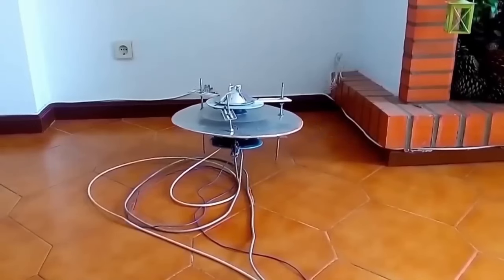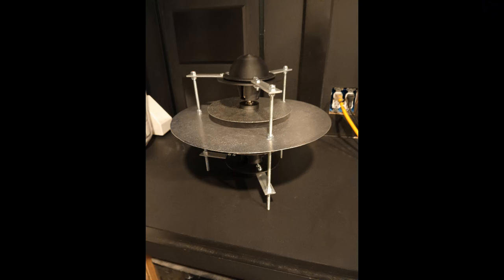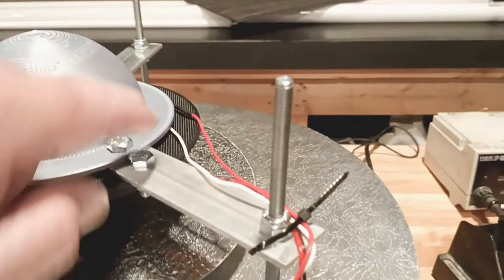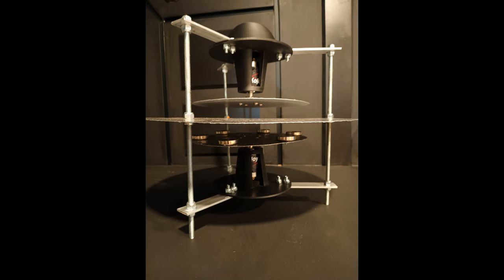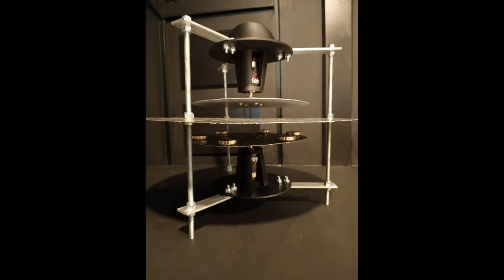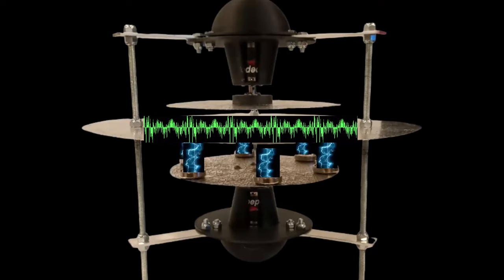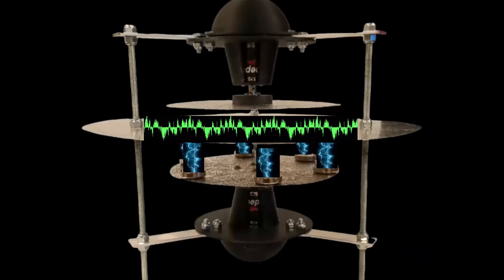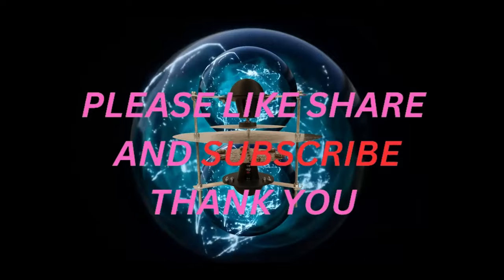Graviflyer "Far More Than What You Thought" #17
This video was to show the thinking that went into the Graviflyer